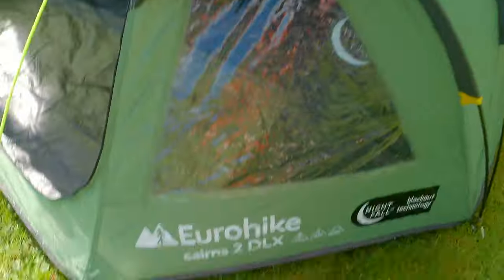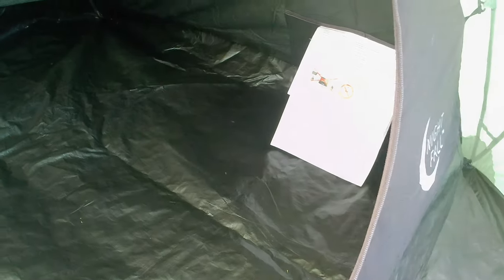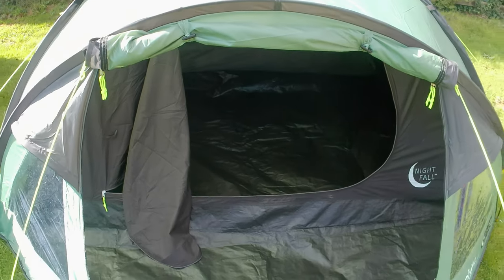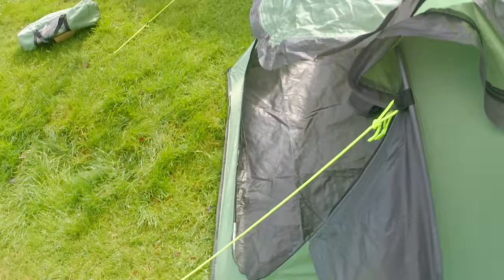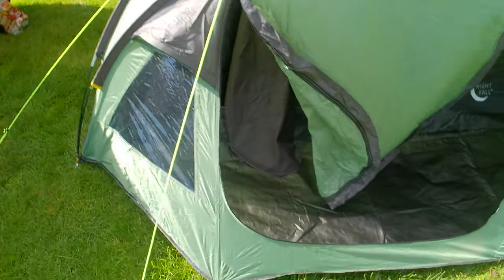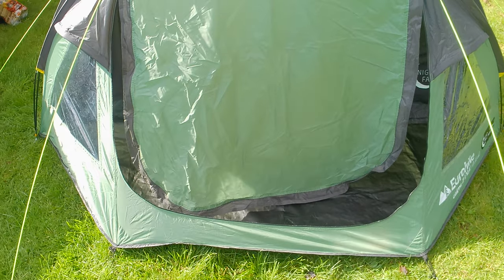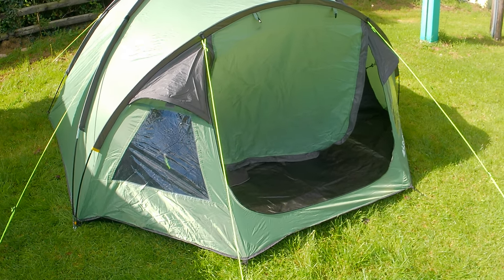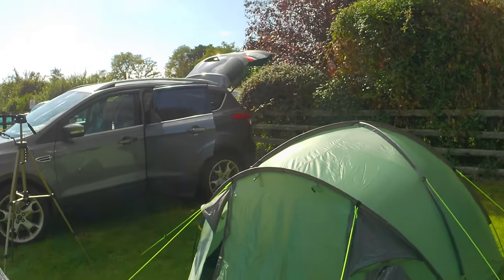eurohike cairn 2 review. heres my thoughts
The goods and the bads on the eurohike 2 man tent. Honest review